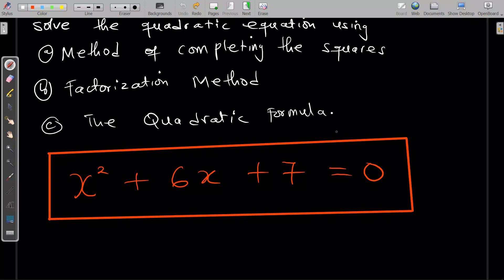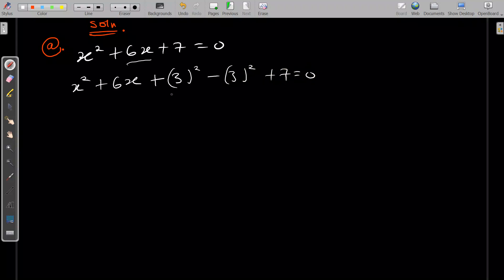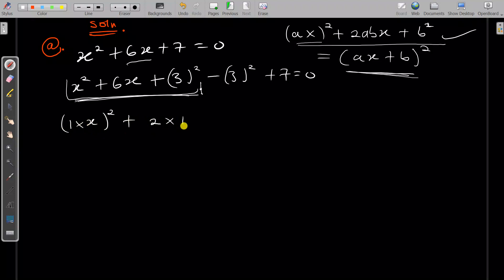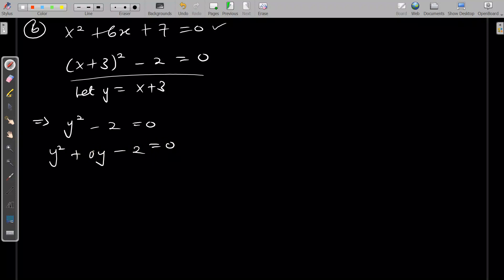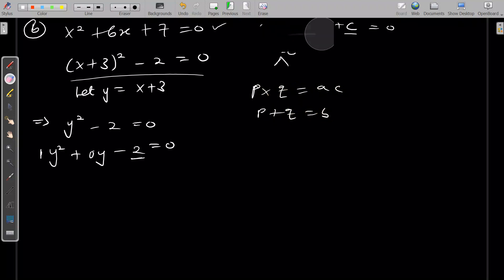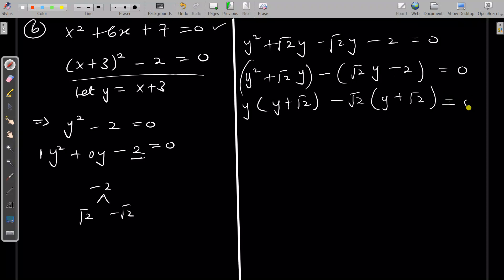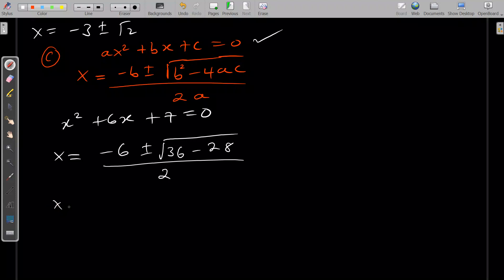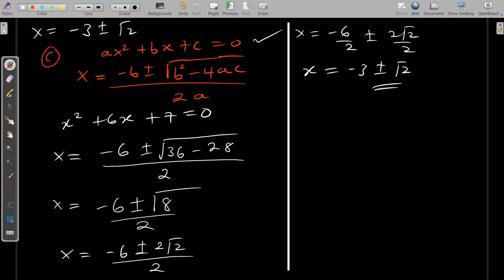Solve the Quadratic equation using | Completing the Squares | Factorization | Quadratic Formula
This video takes you through Solution To The Quadratic Equation | Equations with no common factors By Mexams